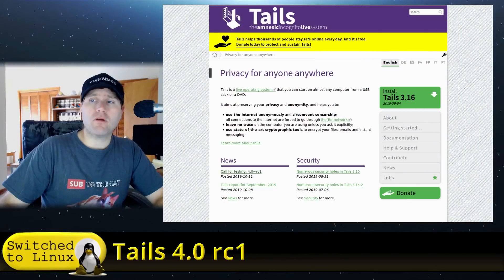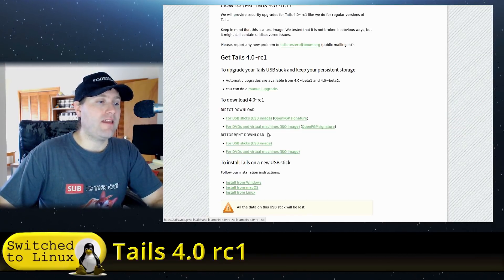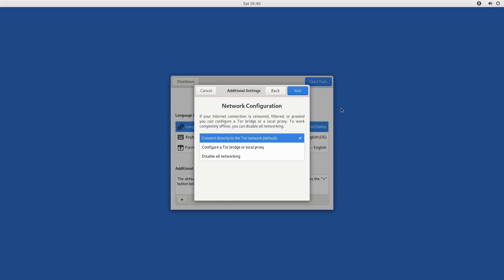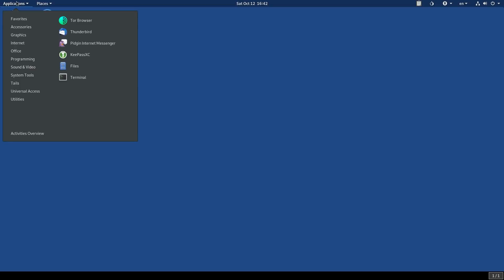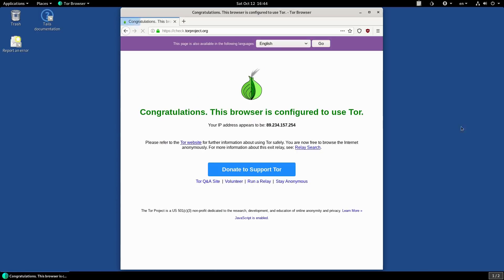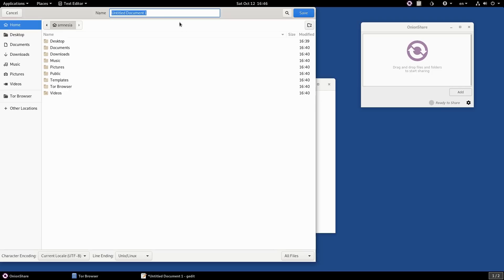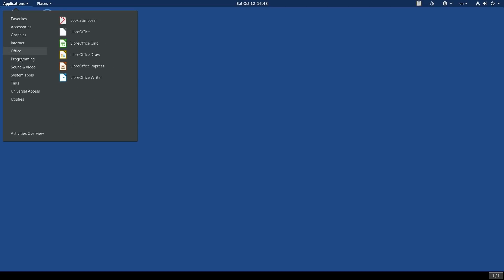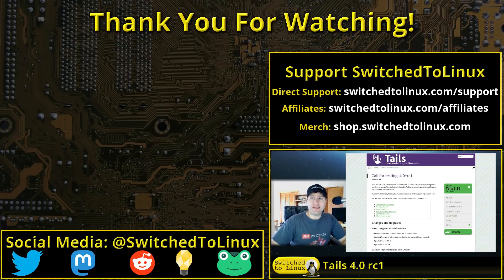Tails 4.0 Based on Debian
The Tails 4.0 RC is out and ready for testing. This version is based on Debian 10 and includes several updates.

Support Switched to Linux!
🐸 Gab: @switchedtolinux
💡 Minds: @switchedtolinux